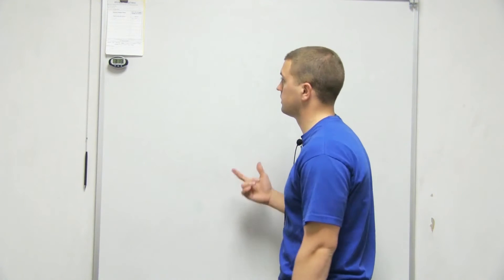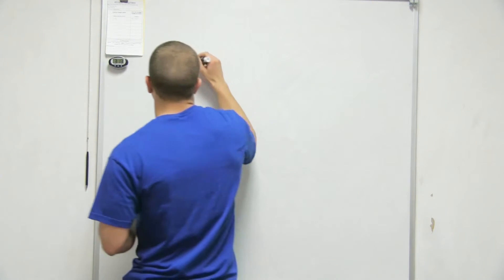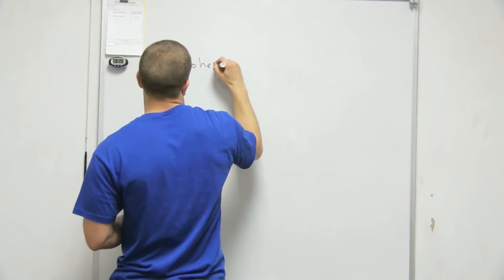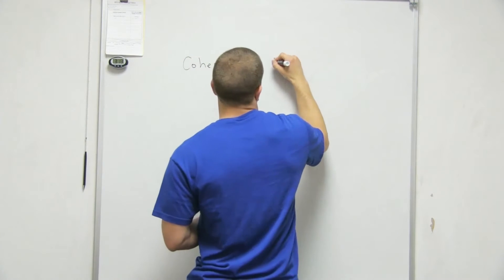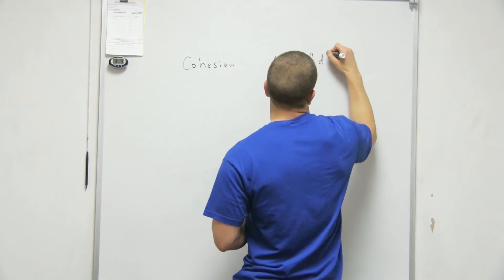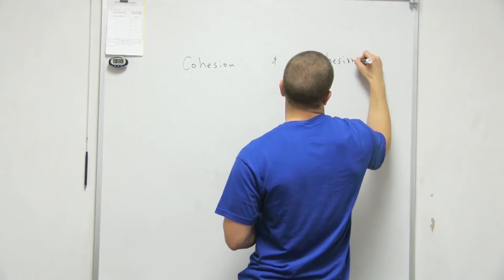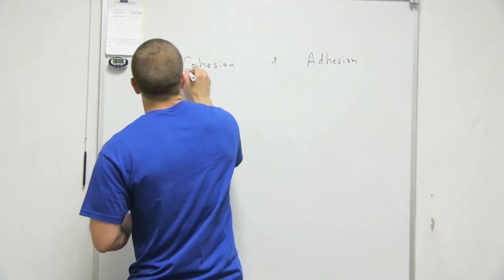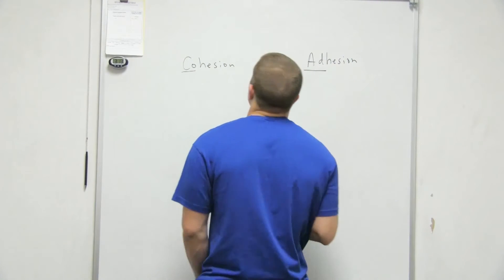Cohesion vs Adhesion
This Human Anatomy and Physiology video teaches how cohesion and adhesion relate to water molecules.